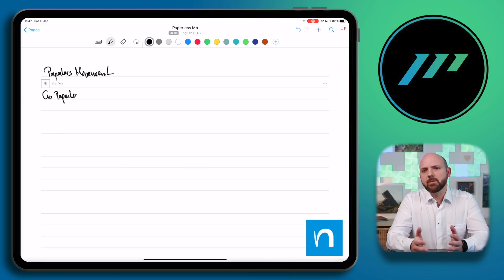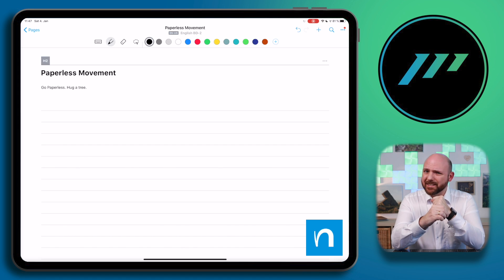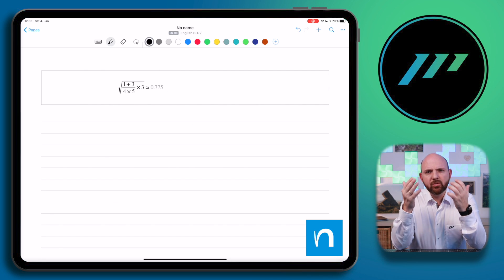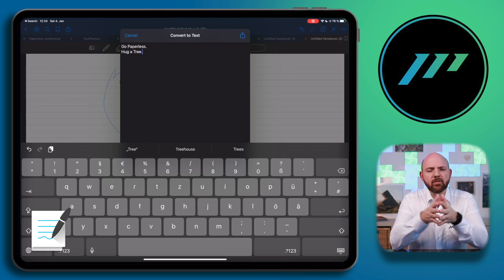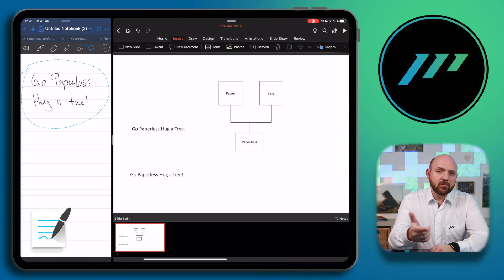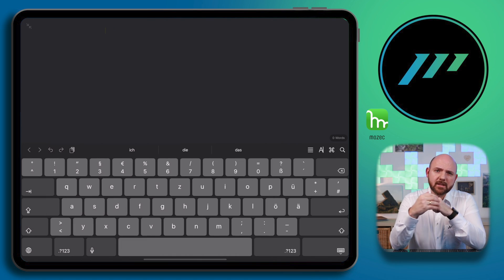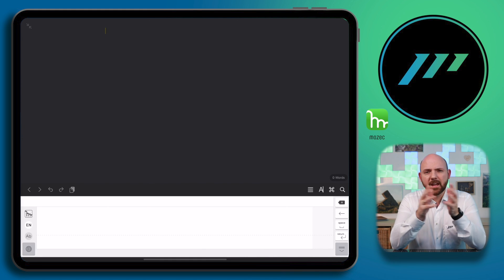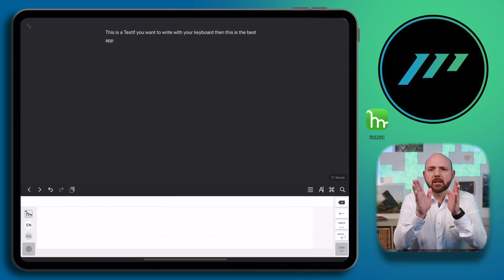✍️How To Convert Handwriting To Text on iPad